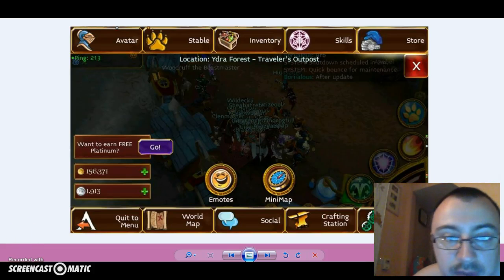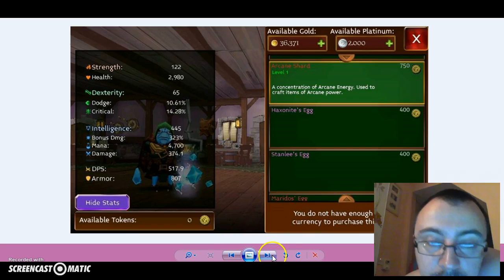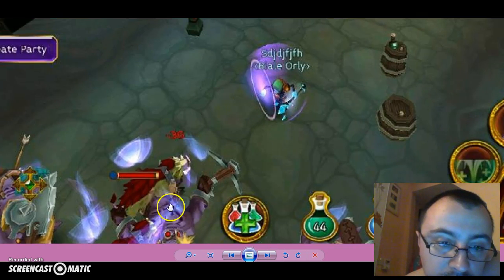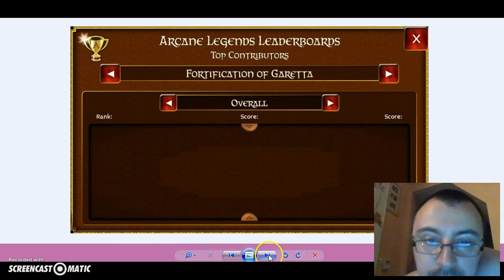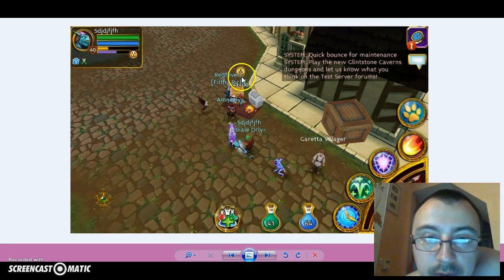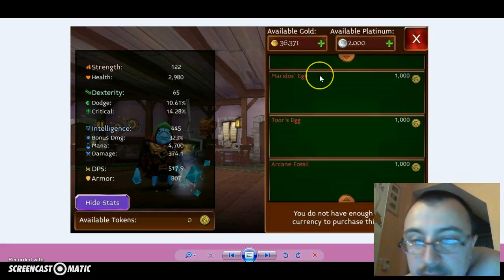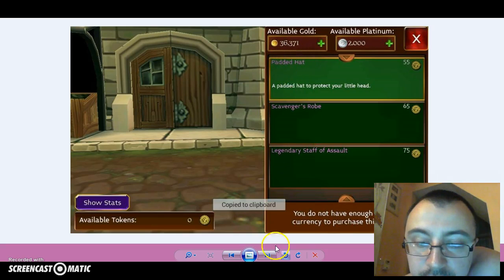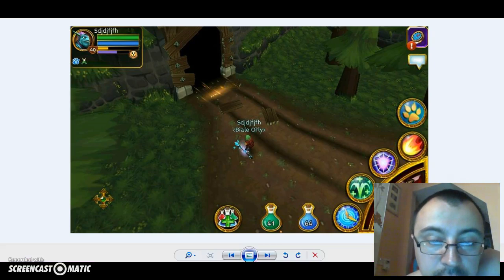Arcane Legend NEW SERVER 2015 MINES